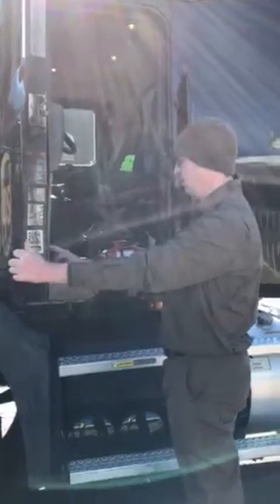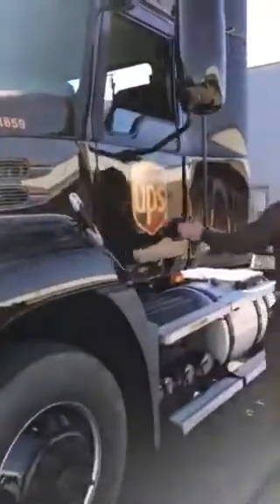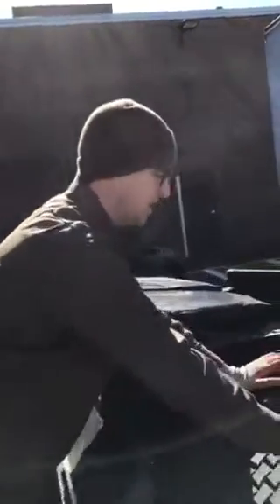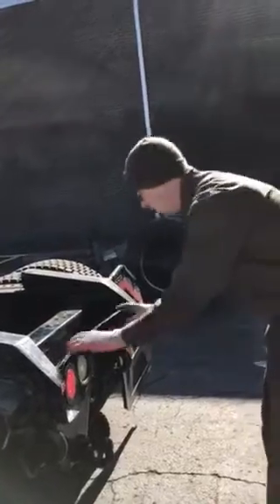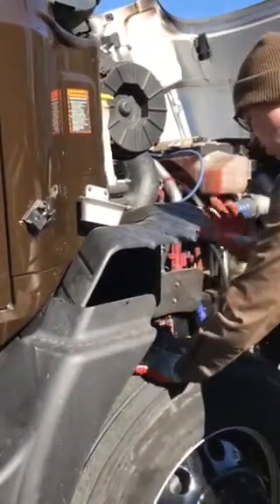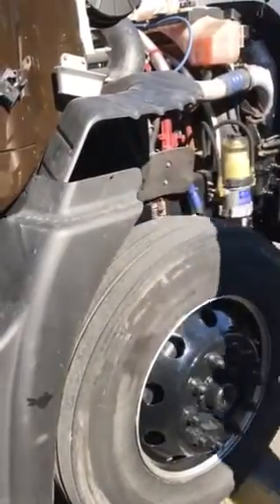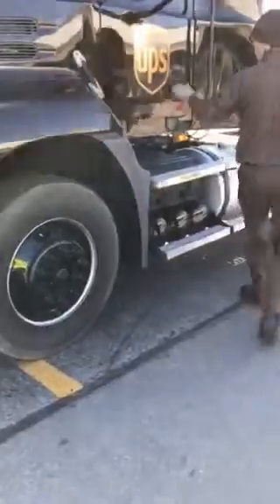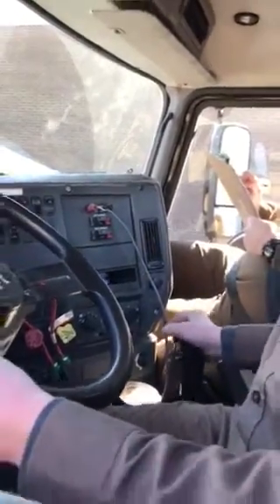Charles Owens Tractor Pre Trips is a great day to be